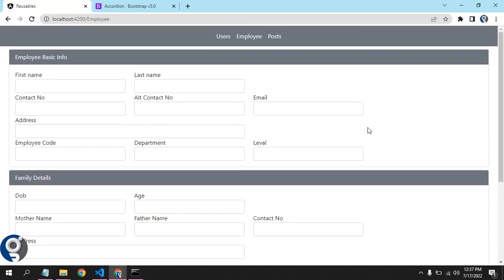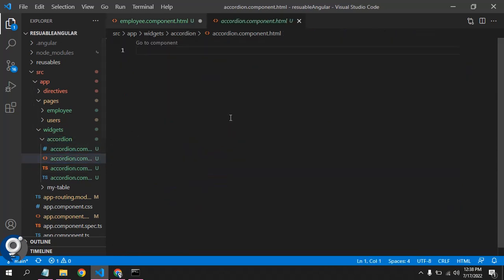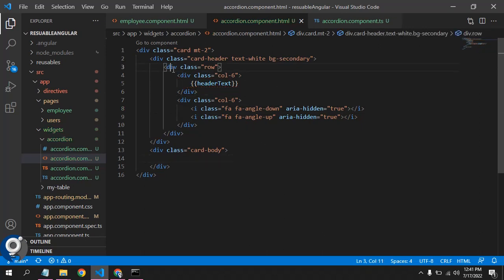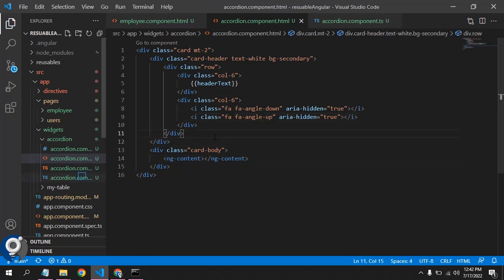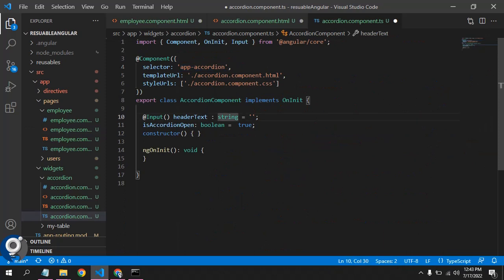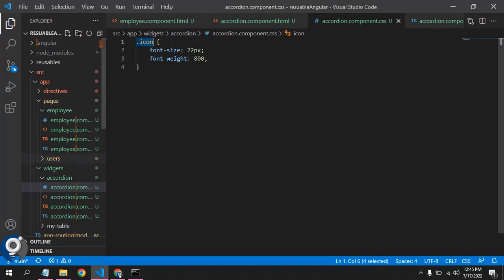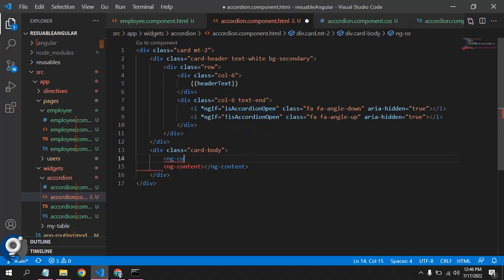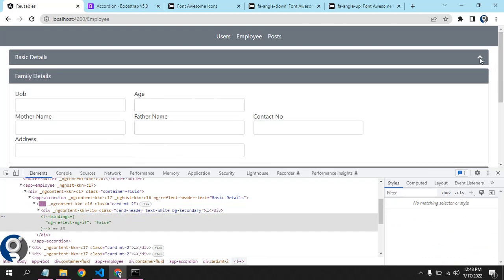Reusable Accordion In Angular | Angular tutorial | Reusable components in angular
Angular Reusable Accordion Component
Angular reusable component
Reusable component in angular

angularacademy.in